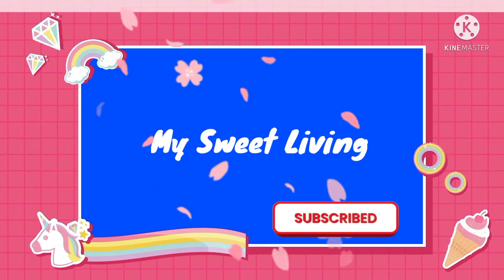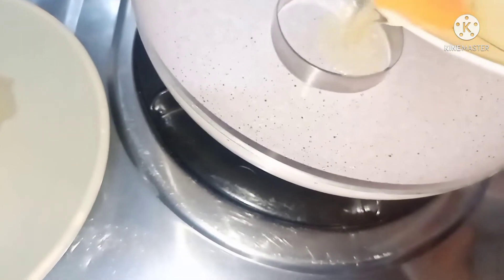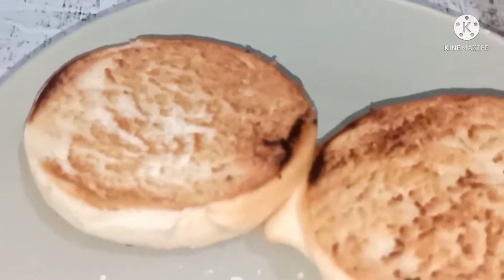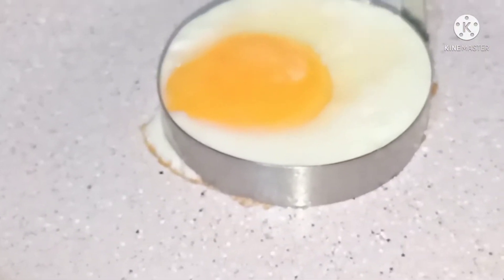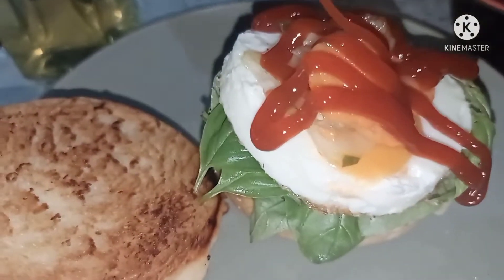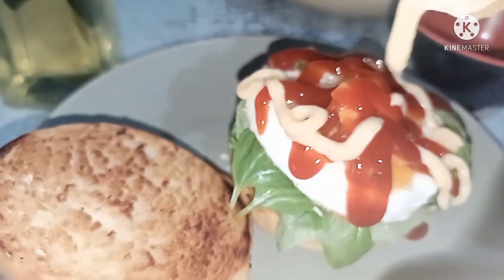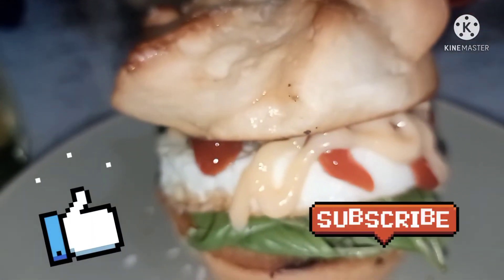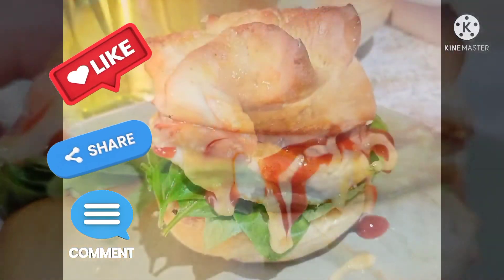PUTOK Egg Sandwich.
This egg bread features our local Pinoy bakery bread called StarBread or as it is locally called Putok in our neighborhood.
Why Putok?(Explosion) 💥💥💥💥💥 I don't really know 😄😄😄

Maybe because of the cuts on top of the bread.